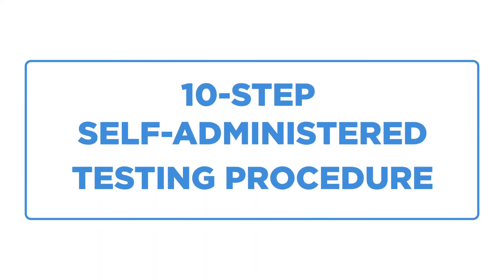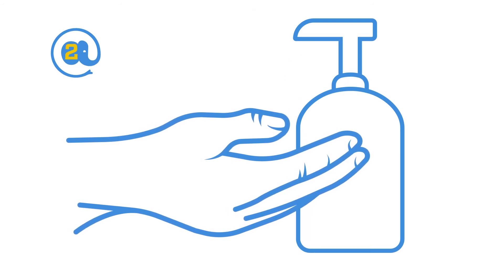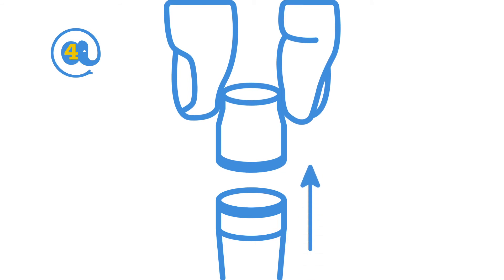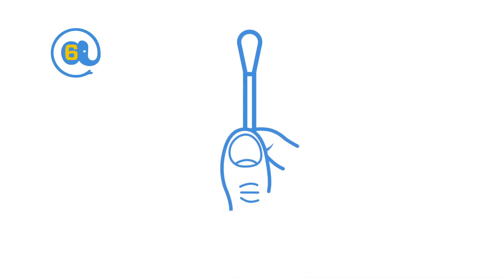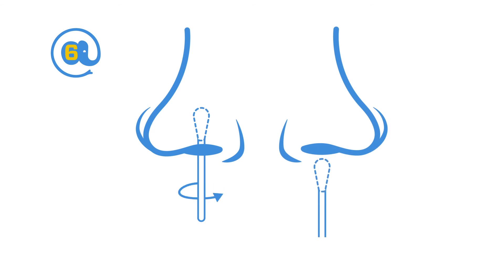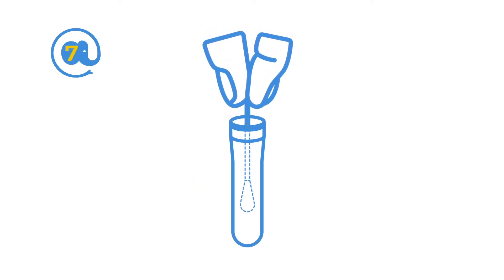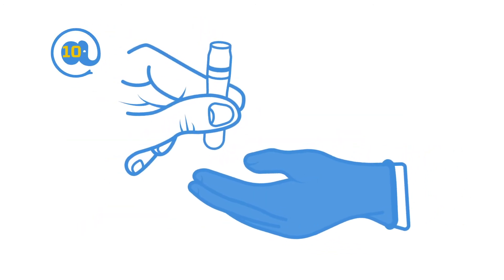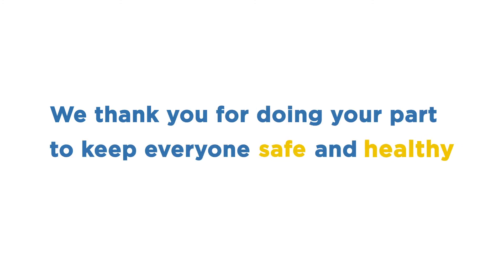Tufts University Fall 2020 Onboard COVID-19 Testing Procedure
This animated, one-and-a-half minute video explains the painless, self-administered COVID-
19 testing process step-by-step. To learn more, please visit coronavirus.tufts.edu. (Graphics courtesy of Broad Institute of MIT and Harvard.)